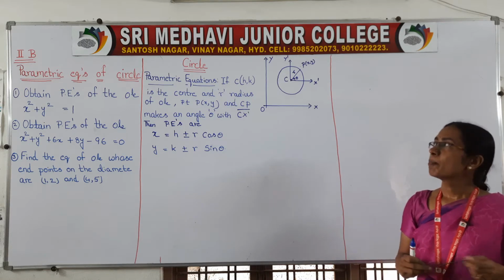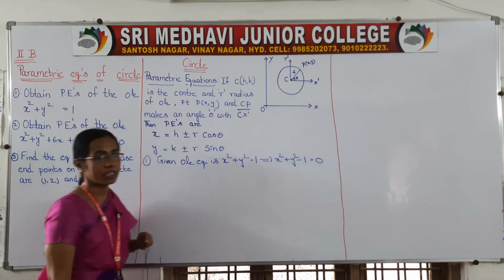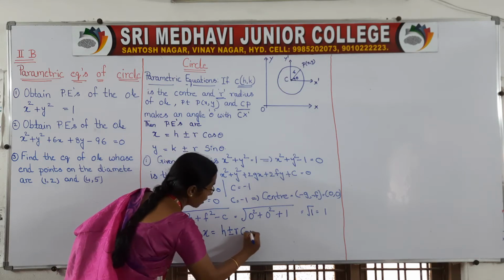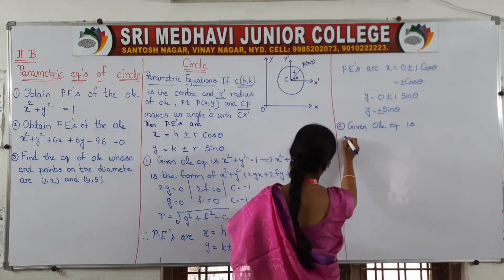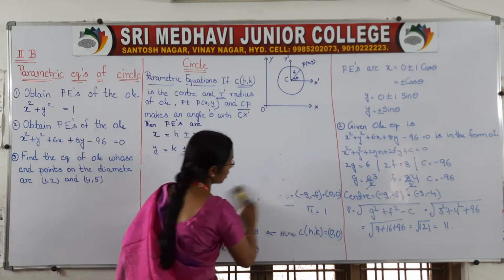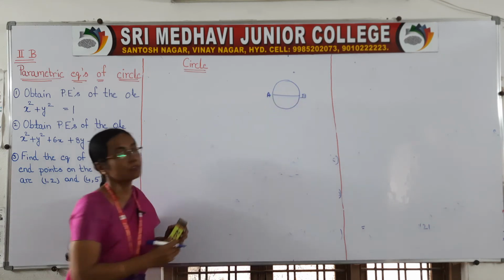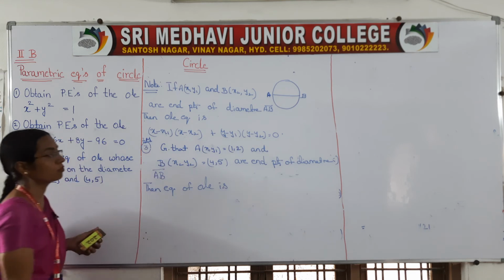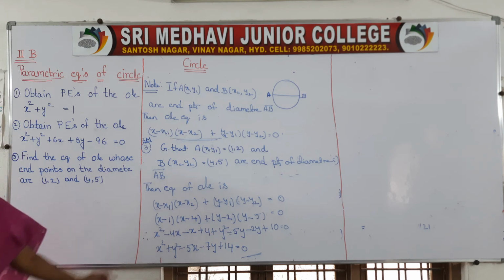(17 SEPT 2020) PARAMETRIC EQUATIONS